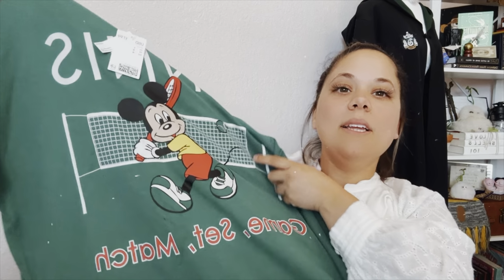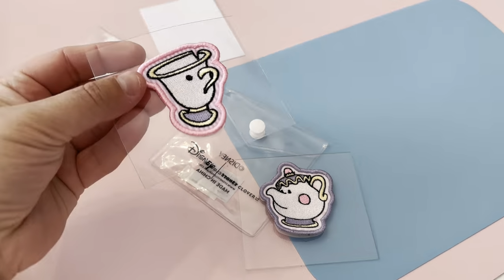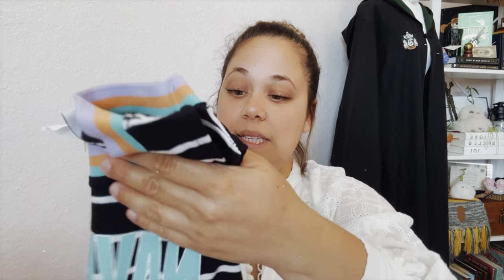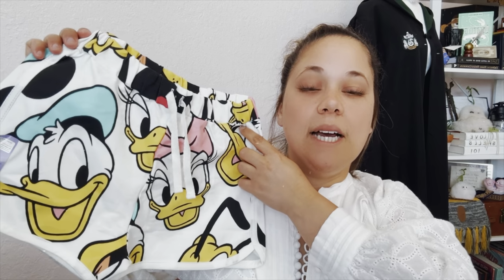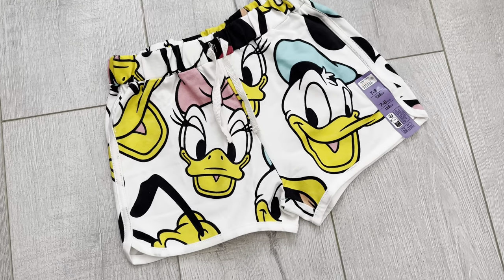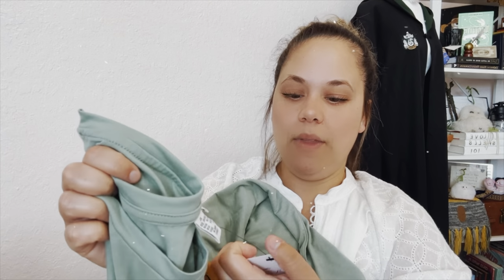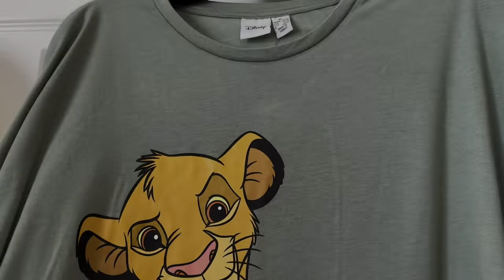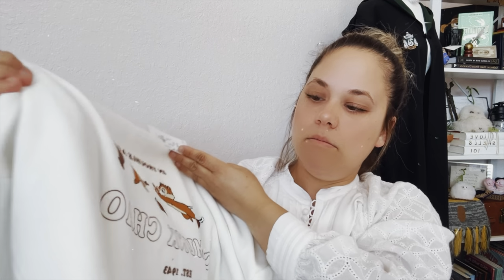Disney Haul *April 2023*